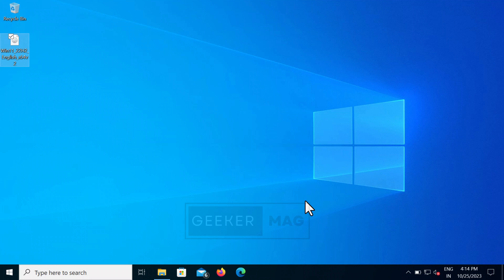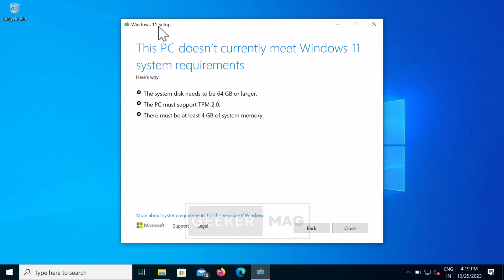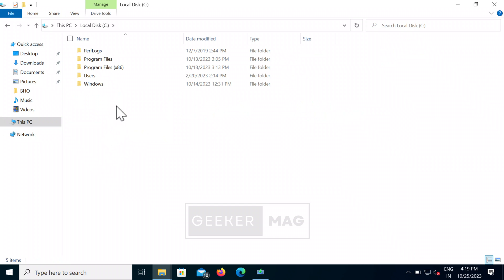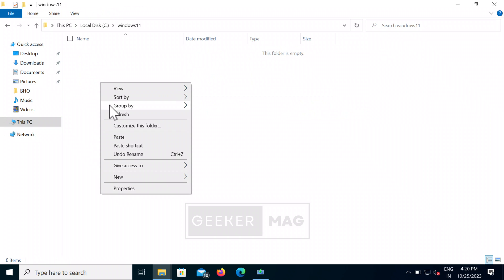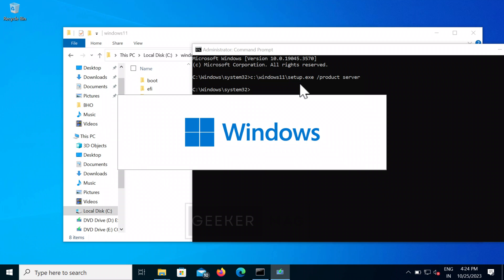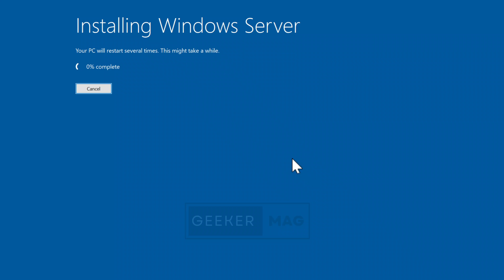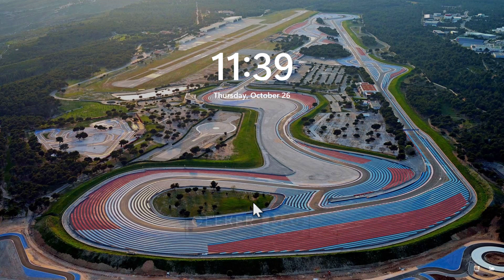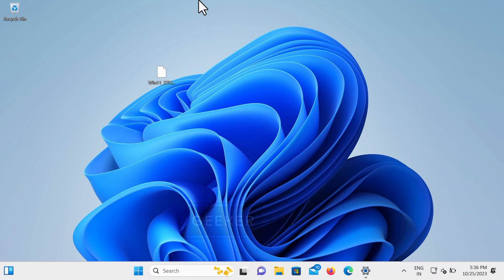How to Upgrade to Windows 11 from Windows 10 Unsupported Hardware (Easy Trick)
If you want to upgrade to Windows 11 from Windows 10 on PC with Unsupported hardware that lacks TPM 2.0 or other system requirements. In this video, you will learn a trick on how to upgrade using Windows 11 ISO image.

What's In the Video:
00:00 Introduction
00:36 Check I'm Running Windows 10 22H2
01:18 Trick to Upgrade from Windows 10 to Windows 11 22H2 using ISO
07:14 Closing Words

FOLLOW @geekermag
FOLLOW @geekermag
FOLLOW @geekermag

RECOMMENDED DOWNLOADS